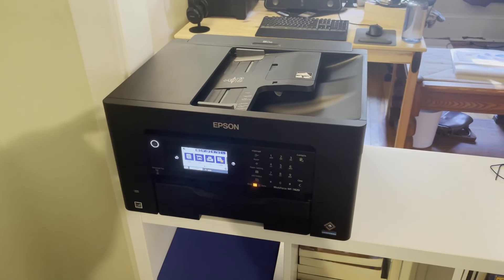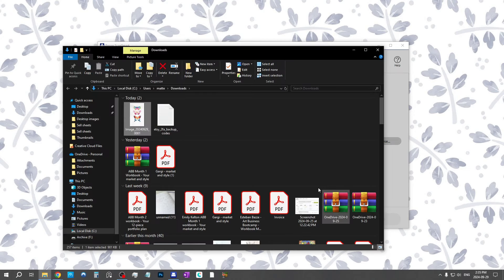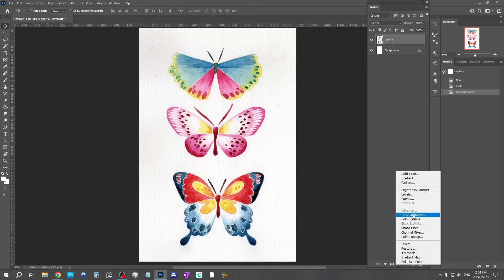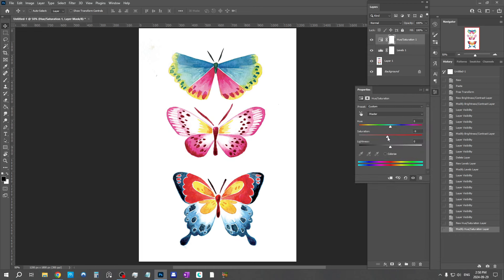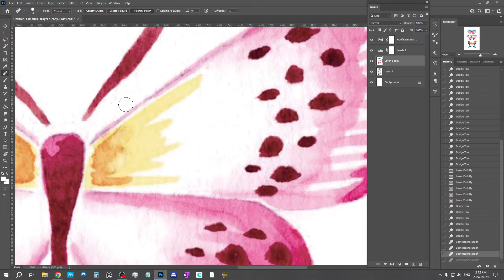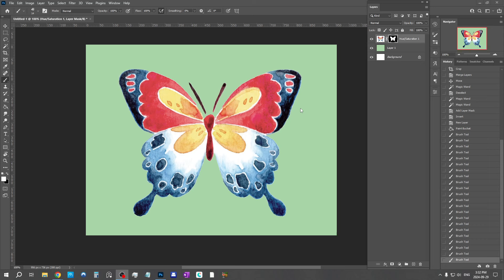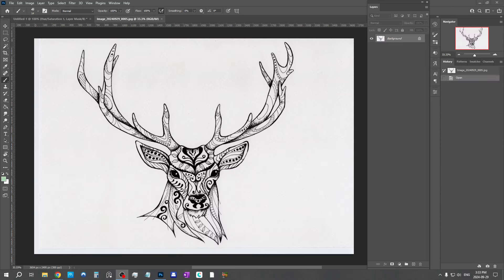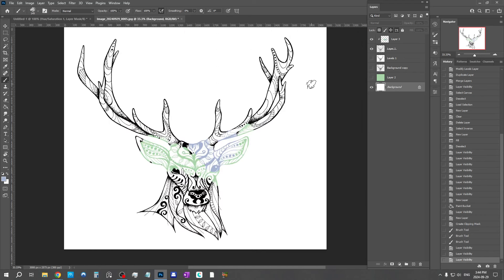How to scan and clean art for print: A step-by-step guide | How to digitize your artwork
⭐️⭐️⭐️ Download your FREE guide to find work!

You don't have to do digital art in order to get work as a professional illustrator... but you DO need to know how to digitize your artwork! Providing  a clean, high resolution file to companies who hire you is a minimum requirement in the industry. No worries though, in this video I will show you a step-by-step guide on how to scan and clean art for print. Let's go!!

THNGS MENTIONNED IN THIS VIDEO:
Scanners recommended

⭐️ Would you like a step-by-step roadmap to becoming a professional artist? I mentor aspiring illustrators!